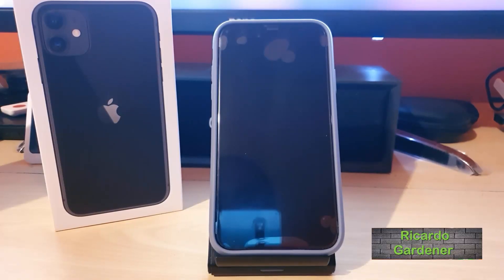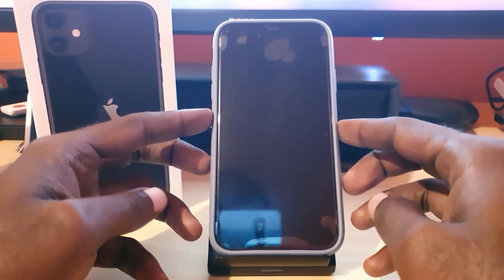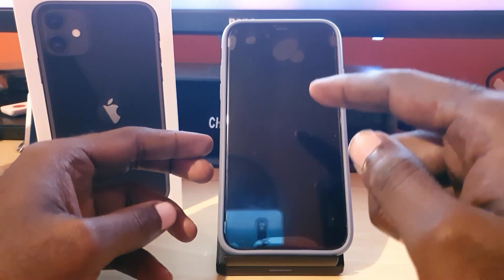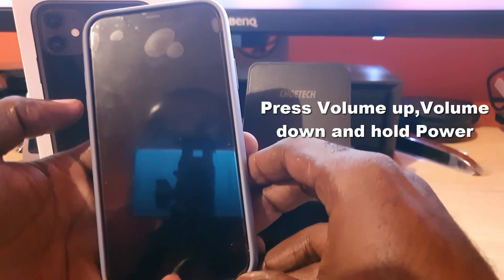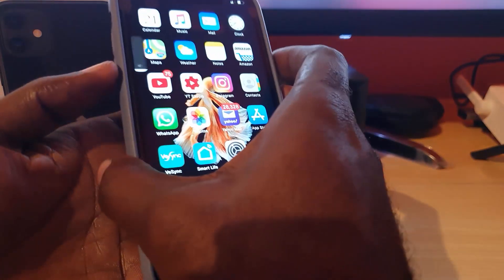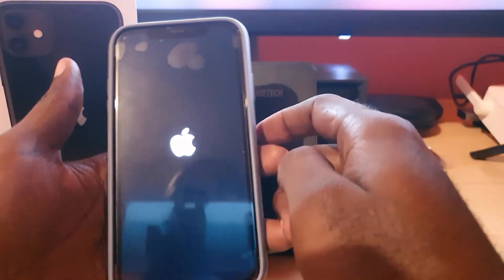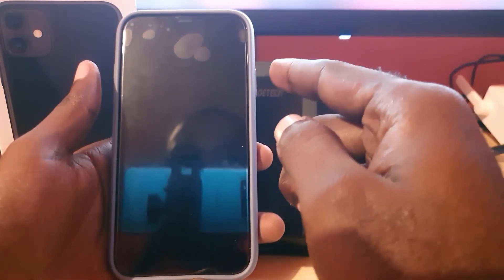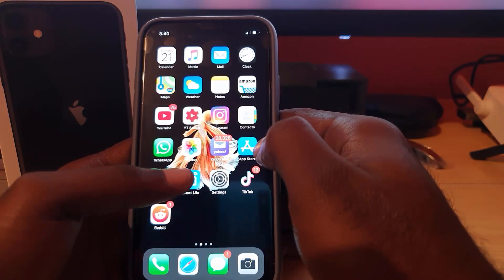iPhone 11:How to Fix Black Screen (Quick and Easy Fix)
This fix is for any iPhone 11 that's experiencing the Black screen Issue.Where the display is blank and you can hear messages coming in and sounds but nothing on the display. This will work for the iPhone 11,iPhone 11 Pro and iPhone 11 Pro Max. This fix should work in minutes and return your iPhone to working condition should also work on any newer iPhone without a home button.